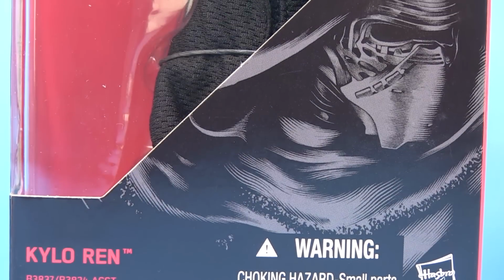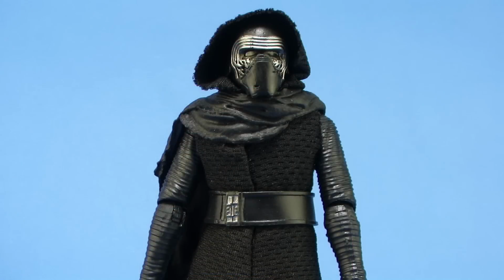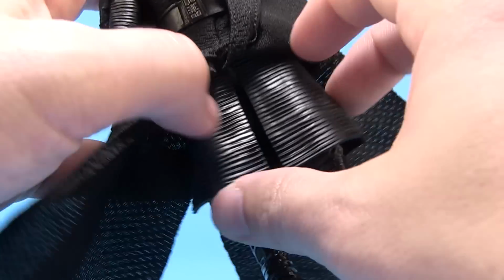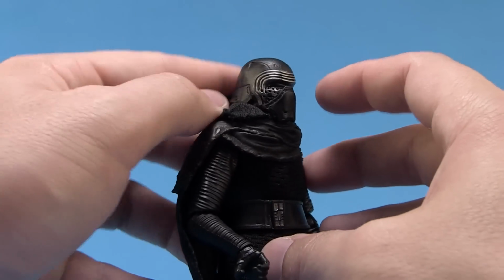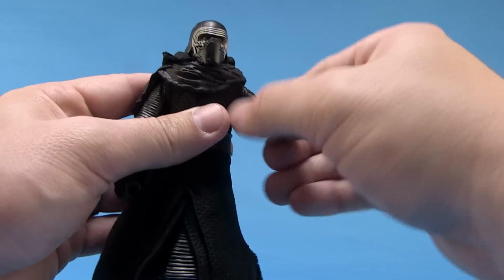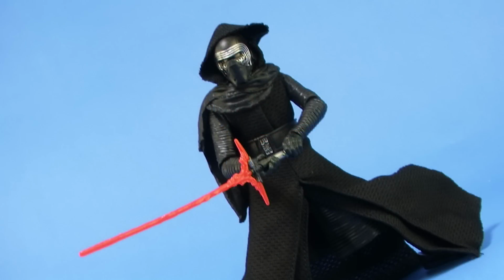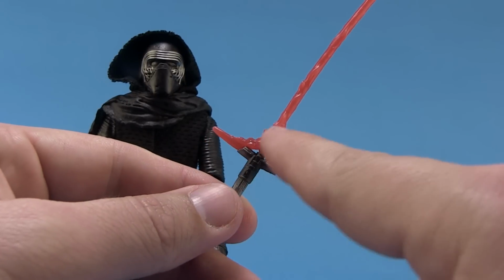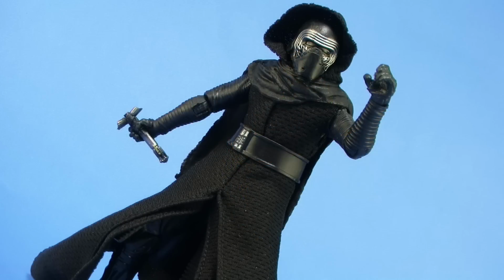Star Wars Kylo Ren Black Series The Force Awakens 6" Figure Video Review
Join Pixel Dan for a look at the new Star Wars The Force Awakens Kylo Ren 6" Black Series figure from Hasbro!